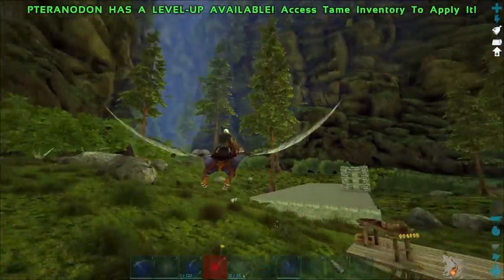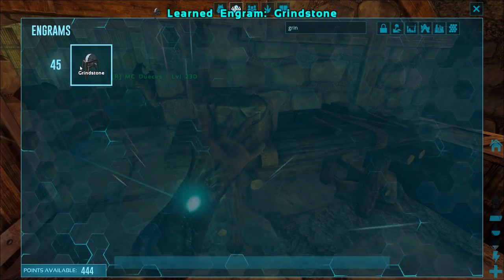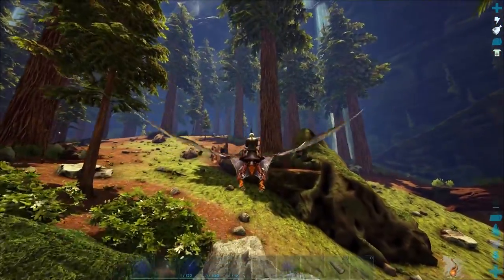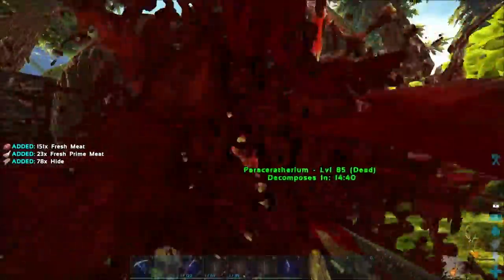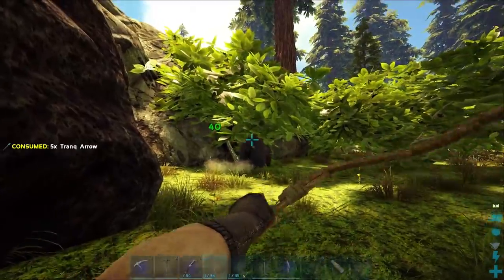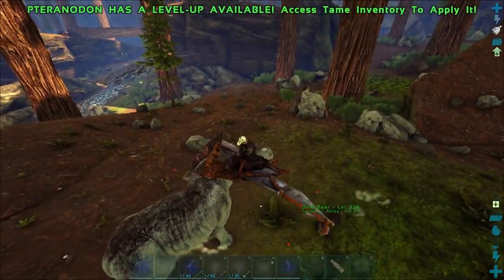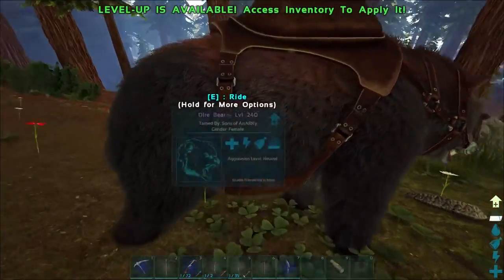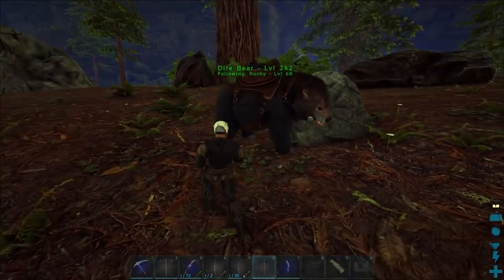ARK | PRIMITIVE + | A PERFECT BEAR & NEW WEAPONS! Ep 6 [Sons of AnARKy]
SHOWING OFF BASE PROGRESS, TESTING OUT NEW WEAPONS, AND TAMING A PERFECT DIRE BEAR!

Catch us streaming live on Twitch every Monday, Wednesday, and Friday at 9pm cst! Click the link below and follow!

We've got a Vanilla playthrough from level 1 to Alpha Ascension, and Modded playthroughs as well! There's lots of great content to enjoy!

This discord is a community discord for the entire Sons of AnARKy server (RockyX, TBunny, Wombat Skunkie)!

If you're looking for an AMAZING server host for your private servers, that is configurable by EASY to use check boxes instead of lines of .ini code, PLEASE check out the Nitrado link below. You won't regret it!

➕ SERVER MULTIPLIERS:
XP: 3.5
Gathering: 6.0
Taming: 10.0
Hatching: 10.0
Breeding Interval: 0.5
Baby Mature Speed: 10.0
Baby Cuddle Multiplier: 0.1
Max Structures per Platform: 20.0

A very SPECIAL thank you to my patrons that make this possible:
Glitchin, Zepheera, BuckWild, FatDog5, Lokidragon, Starbound, Clawz, Scotty, Bytor, DHunt420, BuddyMMOG, Elyte, TIptoeing Tulip, RhaenysReborn, VeGTA, PurpleSunshine, Cubsfan102, Cmphoto7, KGordon, PrawnHUB, CCouncil, Wierd-AL, OneS1ck, SpartanZero6, Hunterquest333, Vito, Sir Christo, LadyBookSlayer, H0llyw00d28, Fae, Mochlate, Drendara, and Symm76!

⚔️ RockyXGaming
      RockyX